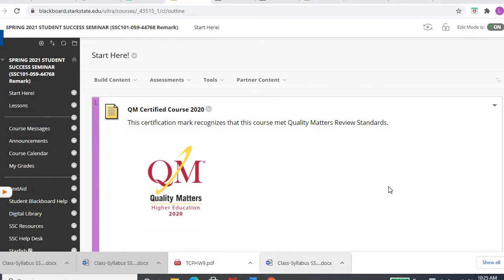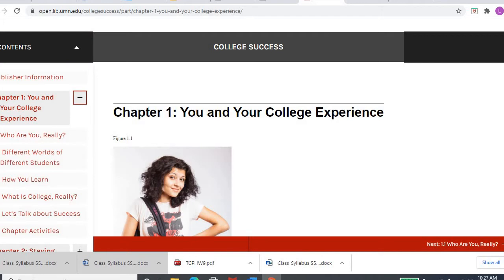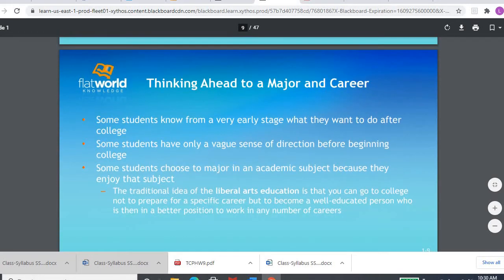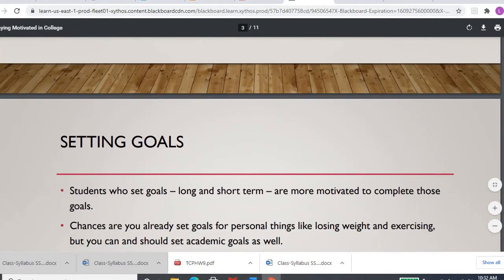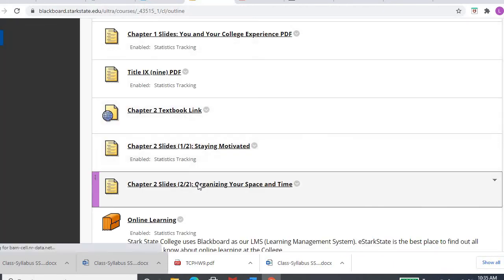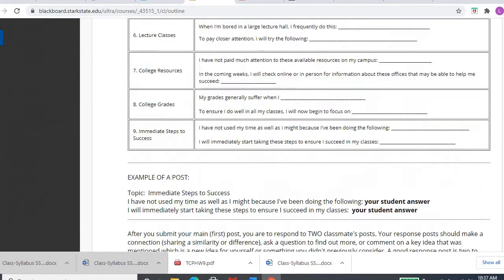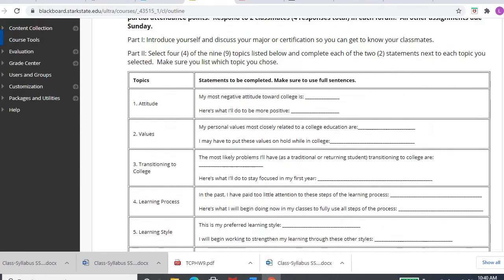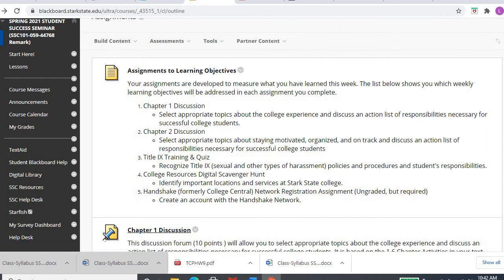SSC101 Spring 2021 8 week Week 1 Video